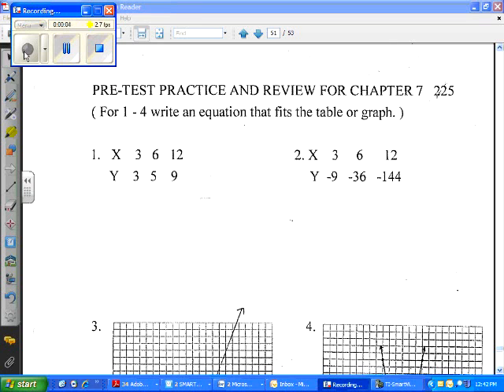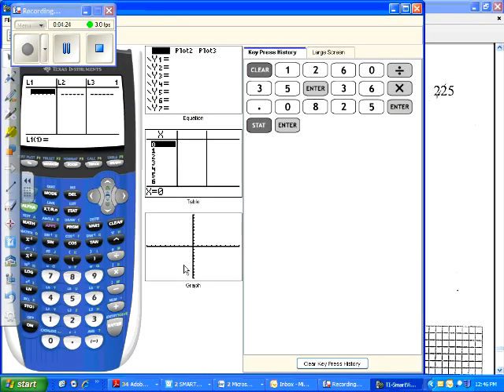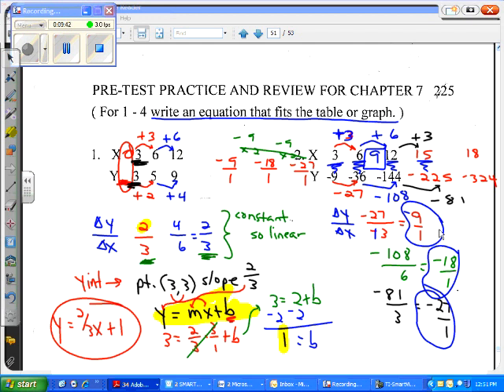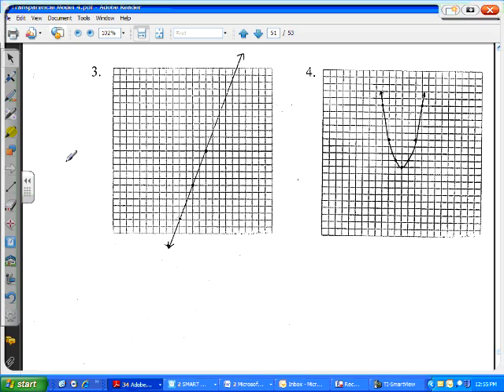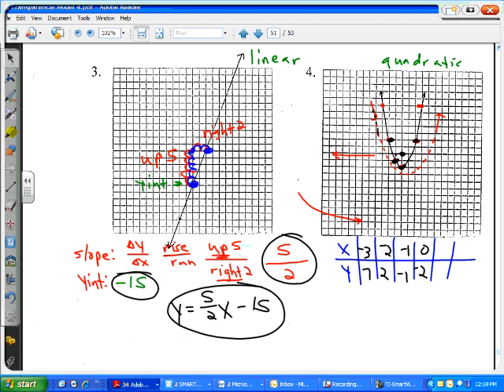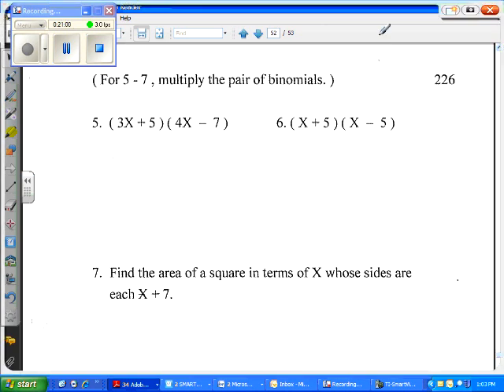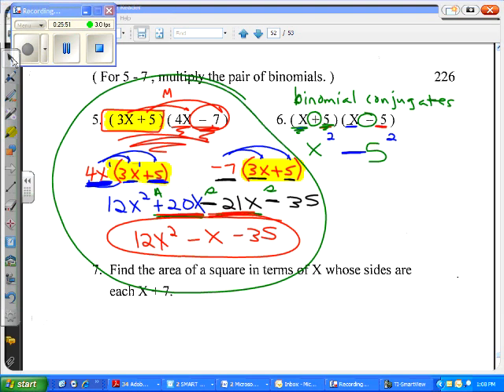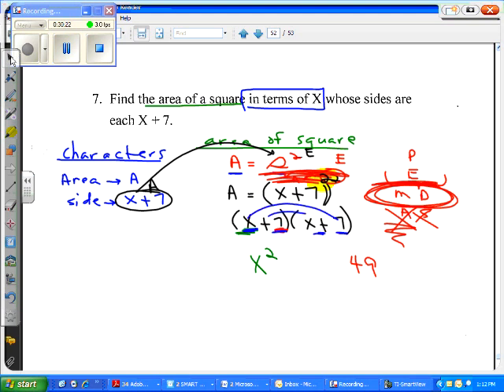Algebra I Chapter 7 Review Part 1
Quadratics - Multiplying Binomials and Factoring